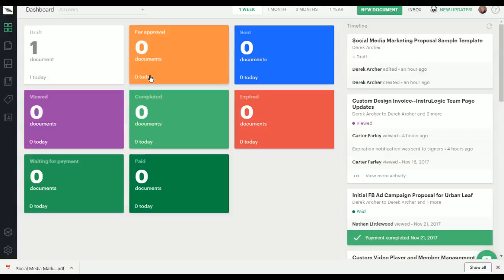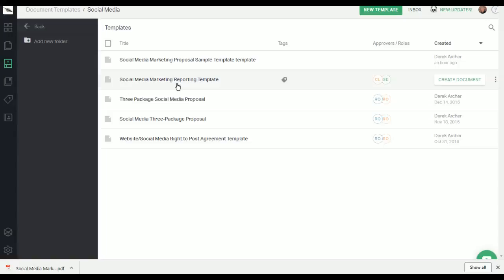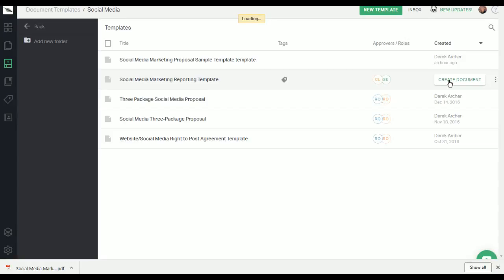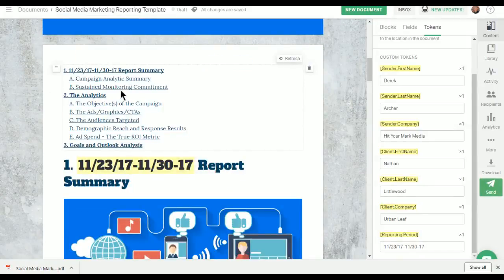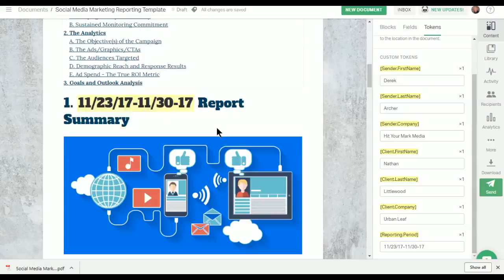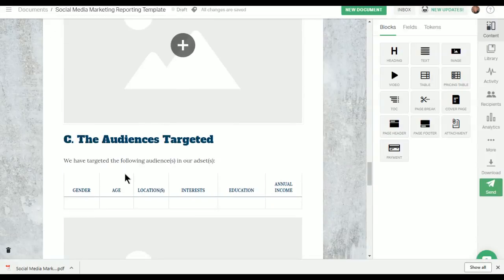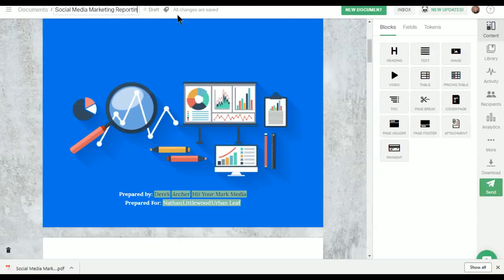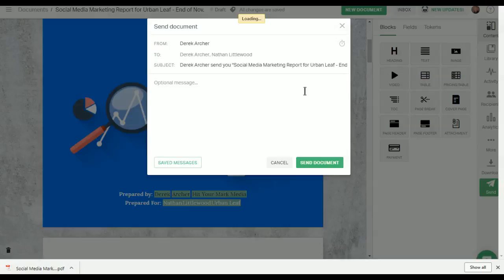Using PandaDoc FB Reporting Template